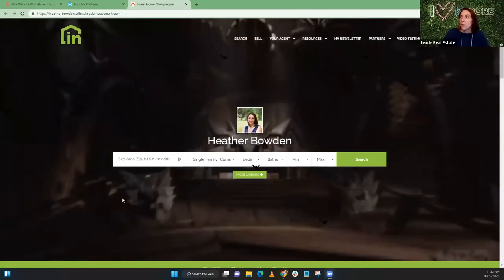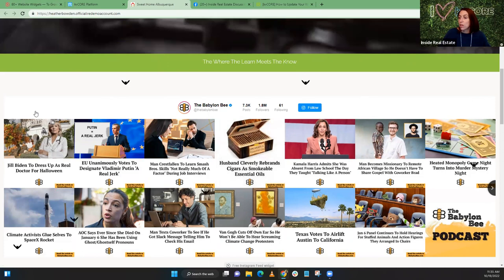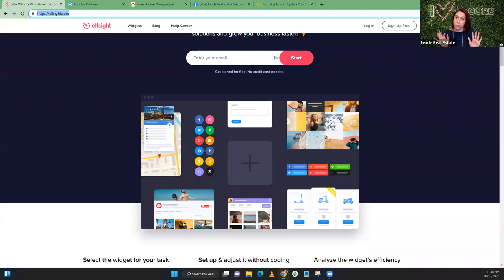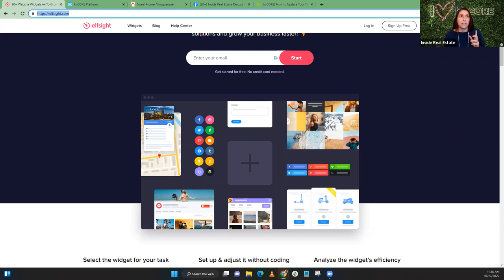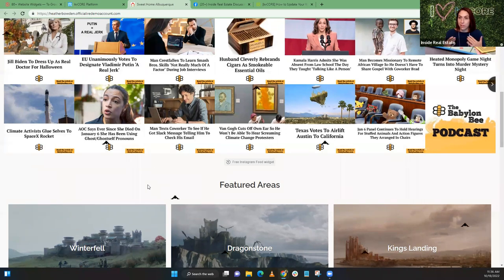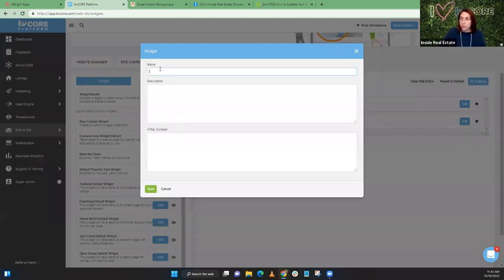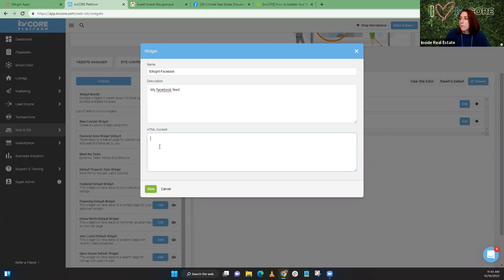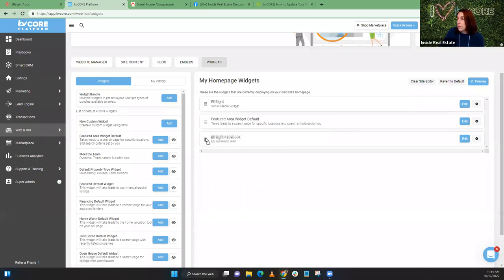Add Your Social Media Feed to Your Website 10/19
Want to pull in updated posts from your Instagram, Facebook, YouTube or virtually any other feed? Use the latest Custom Widget Feature in kvCORE to do it.

In this video we covered:
-Add Bats to your Website for Halloween:

-How to clear your website cache:
add /?FLUSH_CACHE=1 to the end of your URL

-My webinar on Making QR Codes for Phone Number Capture using Text Codes: